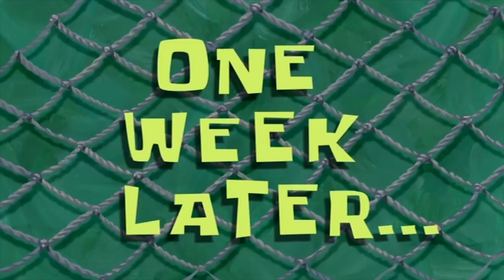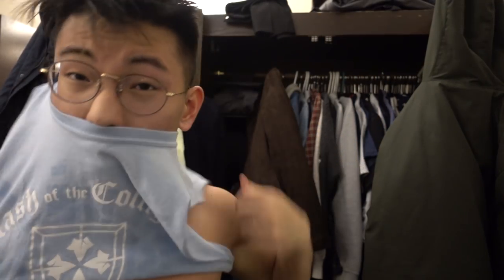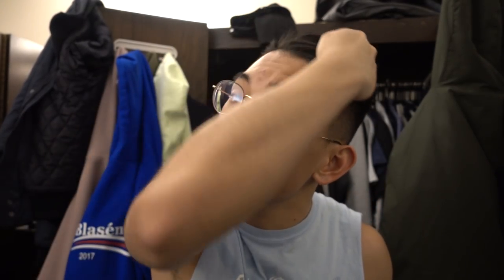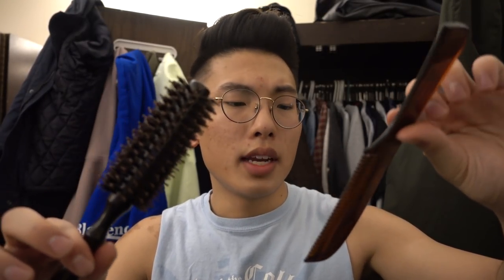HOW I STYLE MY HAIR